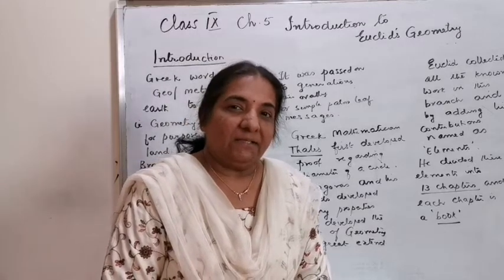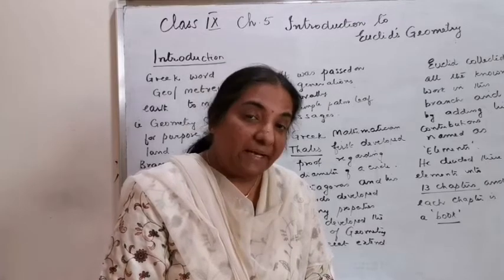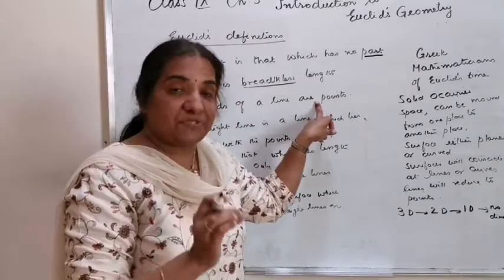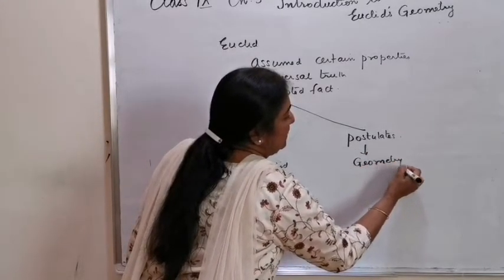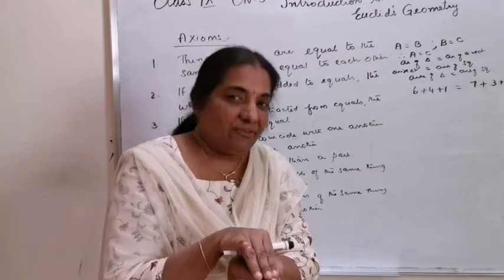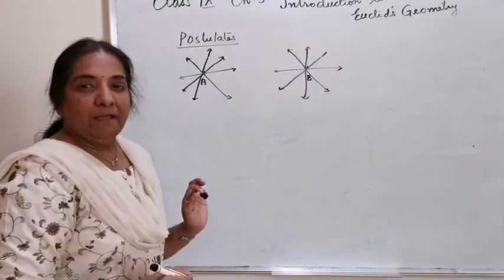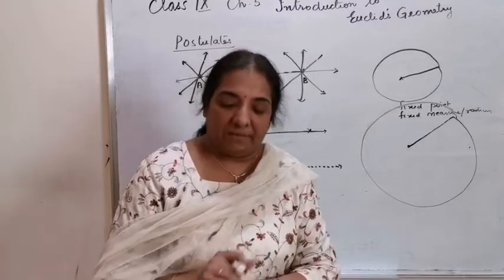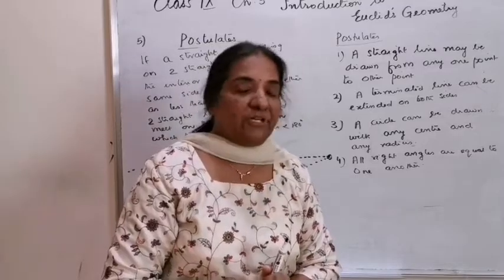Class 9 ch 5 Introduction to Euclids Geometry